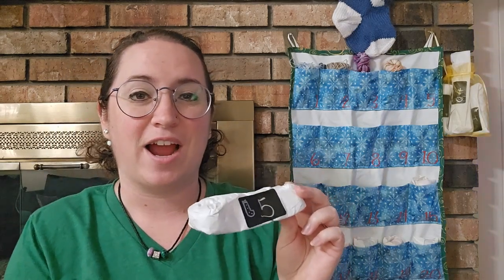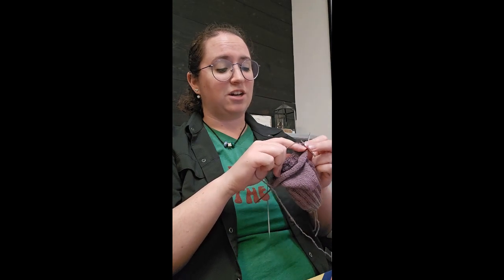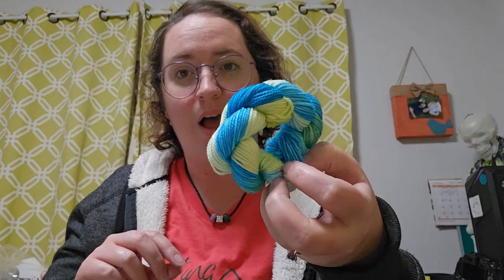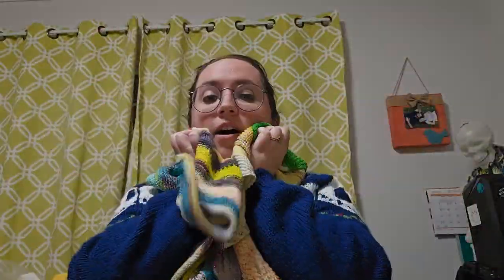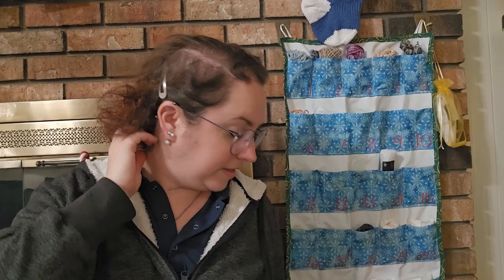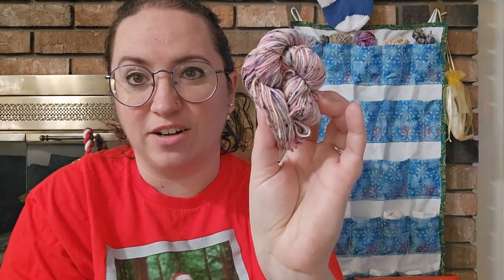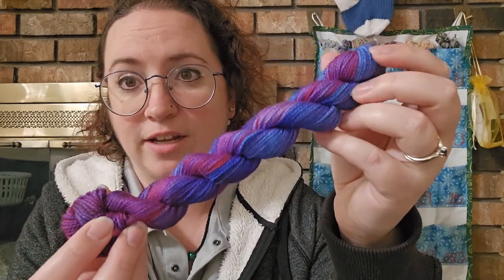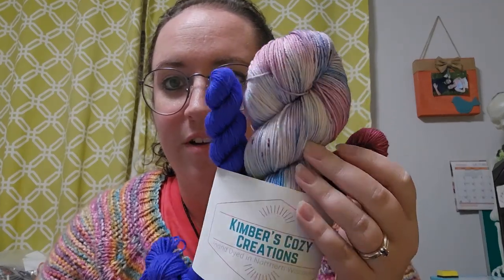Stitch 81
YARN
Southern Skeins Yarn @southernskeins

PATTERNS
Madcow Designs
2x2 Feet Socks

BAGS
Joji & Co

0:00 Intro
0:30 Day 15
13:57 Day 16
18:46 Day 17
28:53 Day 18
40:54 Day 19
44:09 Day 20
49:55 Day21